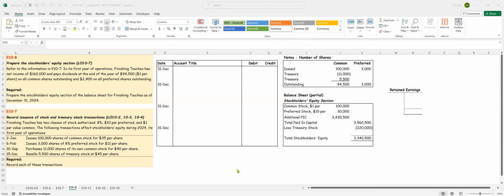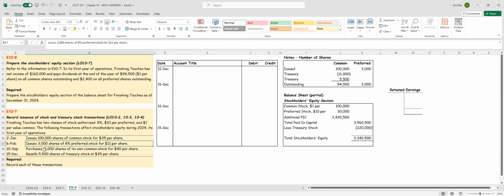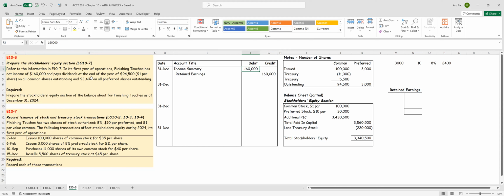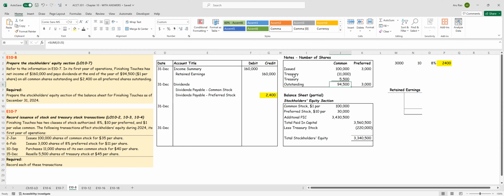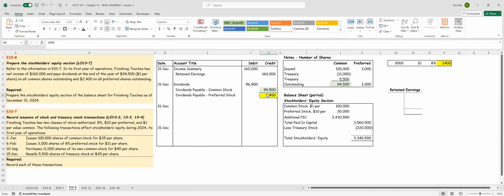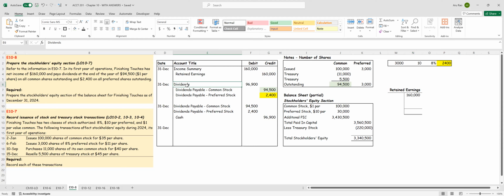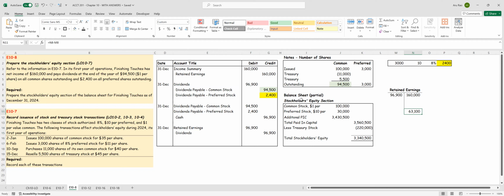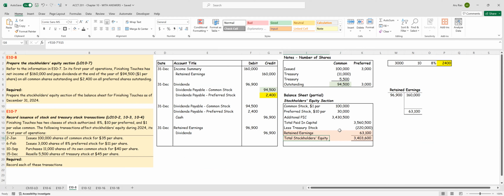Equity transactions - Closing Entries